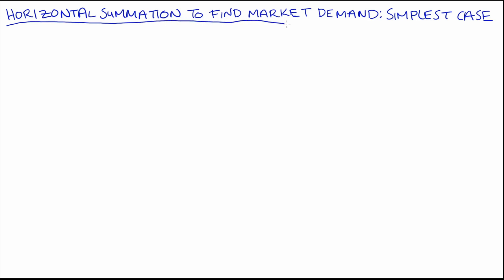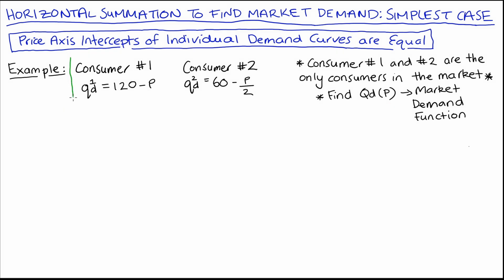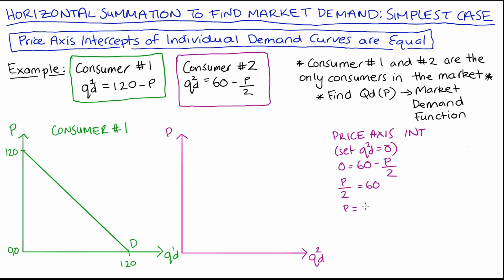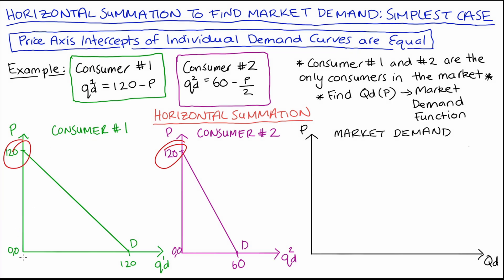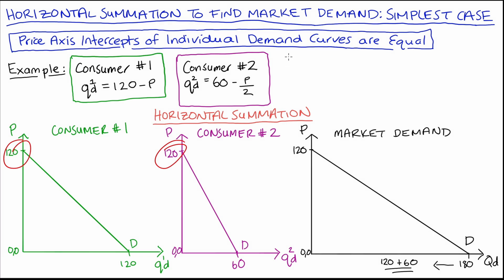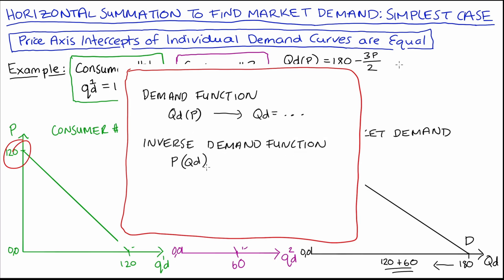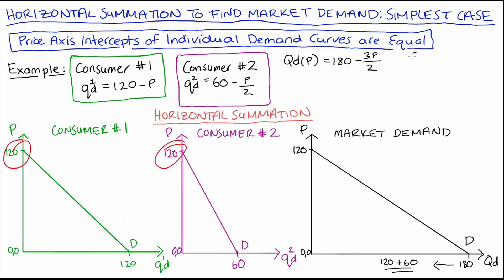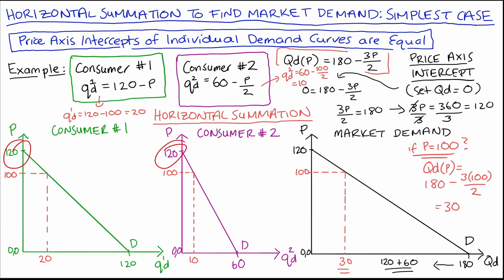Horizontal Summation to find Market Demand (The Simplest Case)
Hi everyone in this video I go through the simplest sort of case that you will find when we’re horizontally summating individual demand to find market demand - when the price axis intercepts of the demand curves of our individual consumers are equal.

0:00 Intro
0:27 Introducing the two consumers and drawing the two individual curves
2:49 Drawing Market Demand
4:45 Finding Market Demand Algebraically
7:35 Testing the calculations

Note: I kind of messed up with the notation. When I note Qd(P), it's called  functional notation, and I just write it like that either when I want to reference the entire function, but also to drill in the idea that we are thinking about Quantity demanded as a function of the price. We often don't write functions this way, but sometimes we do. It's particularly useful to write it like this when horizontally summating because of the emphasis that quantity is modelled as a function of price, and that’s how we need to add it up. But... I didn't use that notation when I wrote out consumer 1 and consumer 2's individual demand functions, so... I hope that doesn't confuse you.

Sometimes it's only when I see the finished product that in my head I'm like.. "oh no! that was a bad choice!"... and I'd already spent just so long on the video so I'm publishing anyway, you can let me know in the comments how grave an error this was.

xxx Mon